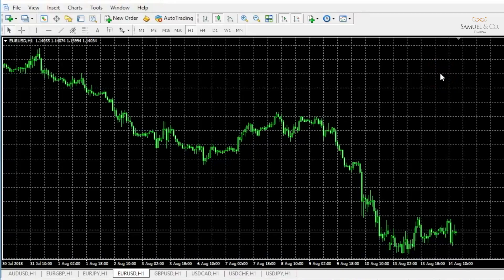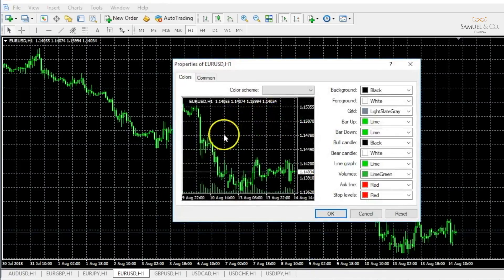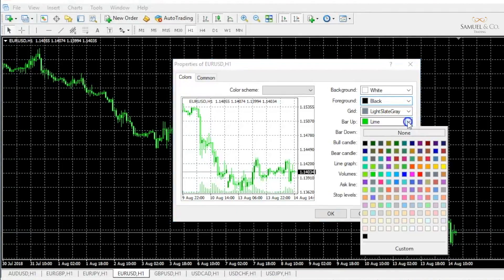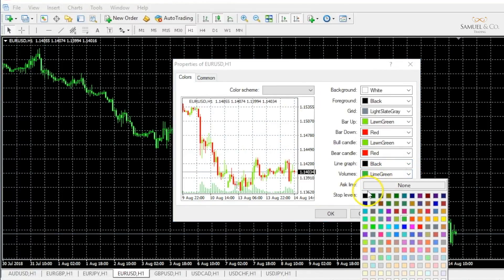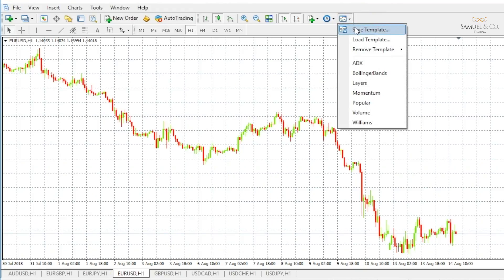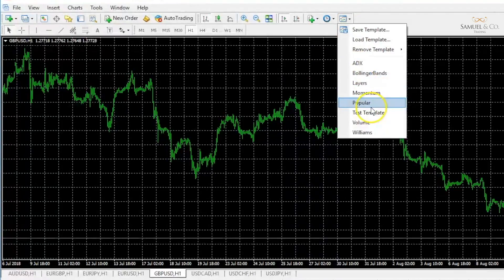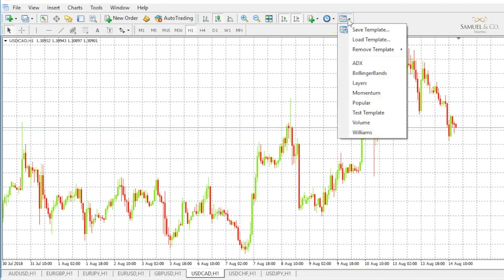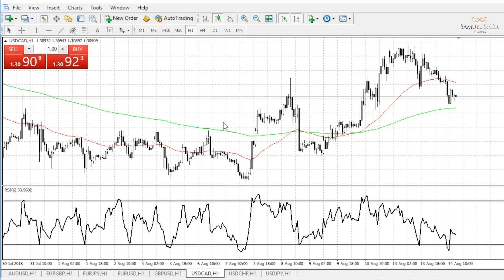How to customise your charts in MetaTrader 4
This guide is aimed at beginners who would like to know how to customise your charts in MetaTrader 4
Metatrader 4 is one of the most popular trading platforms in the world and what the traders use at Samuel & Co Trading.